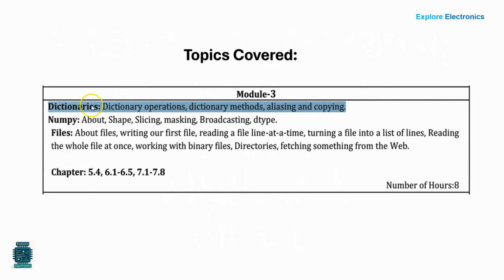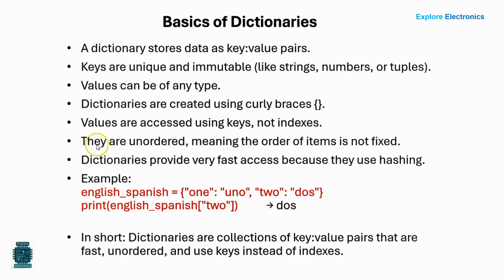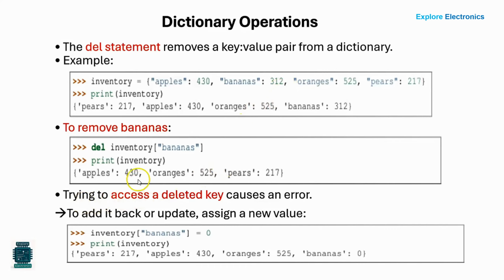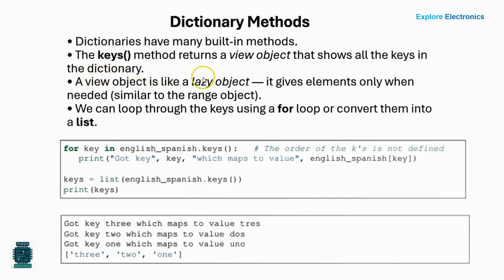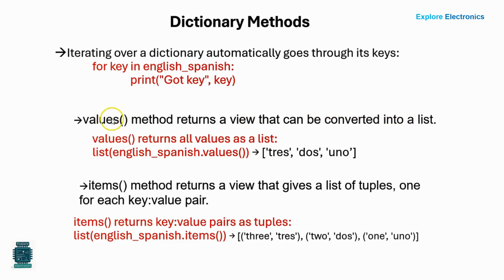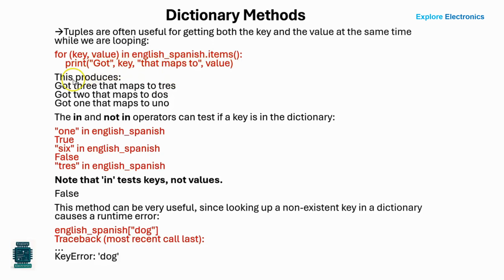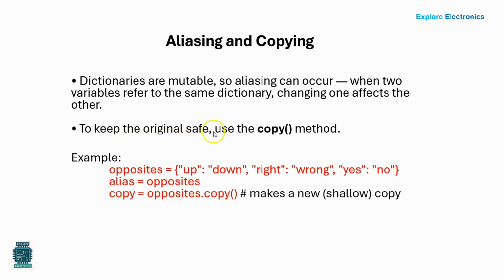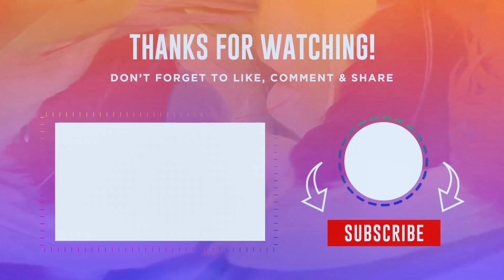Module 3 Part 1 Dictionaries in python 🎓 VTU 1st sem Python Programming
Welcome to the Third module of your VTU 1st Sem Engineering Python Programming course! 🐍
In this video, we dive into the Dictionaries in python.